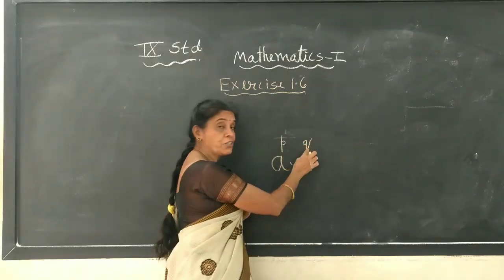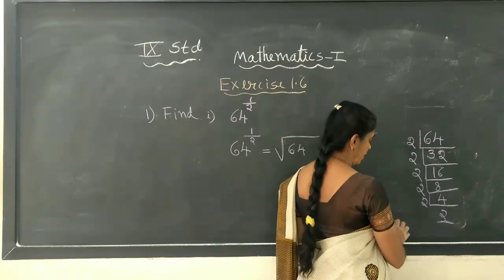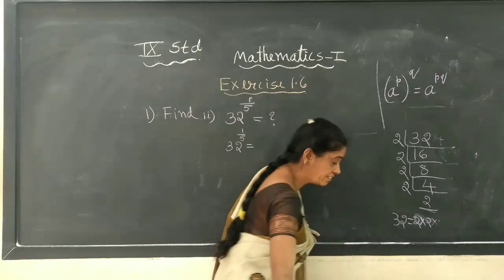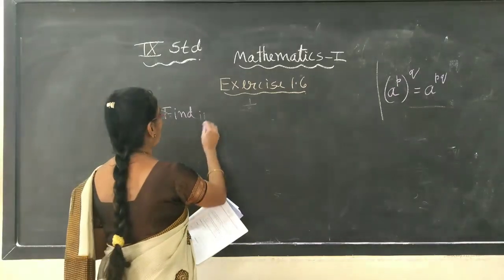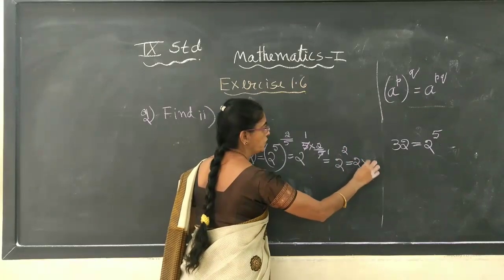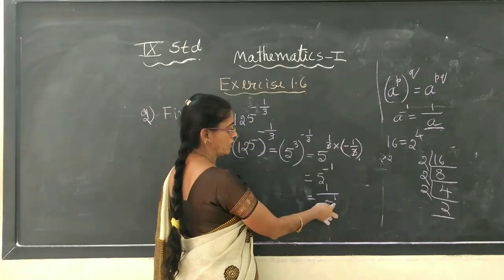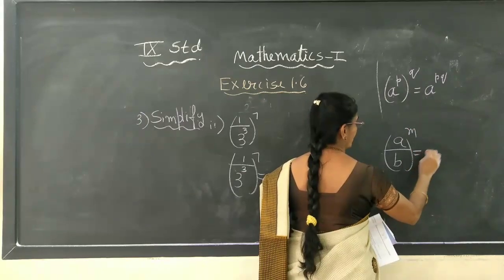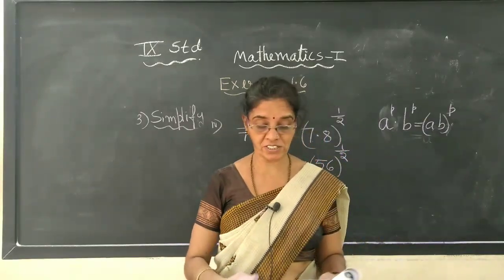9th std Mathematics1st 30/12/20